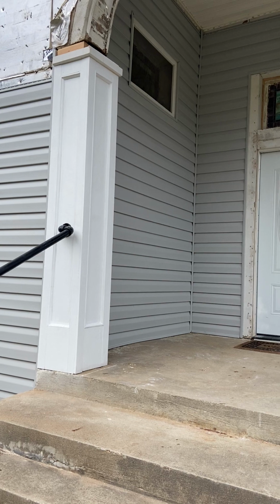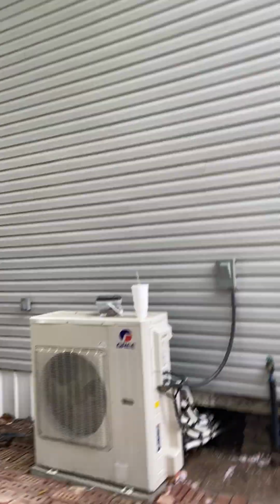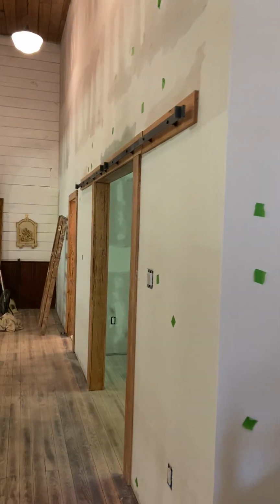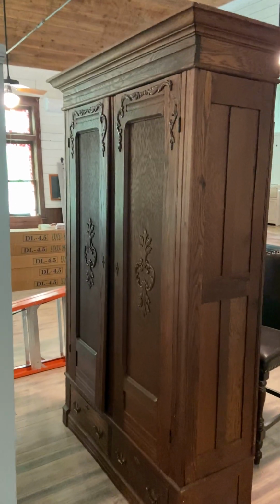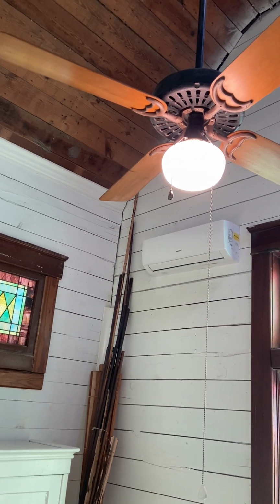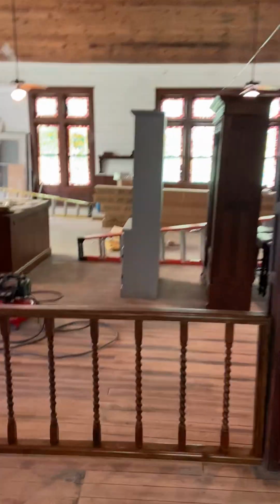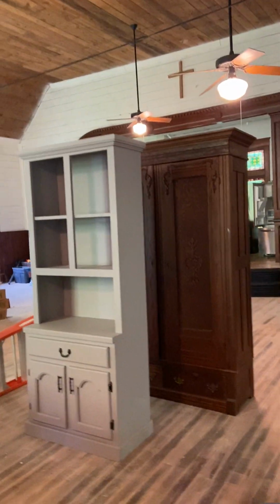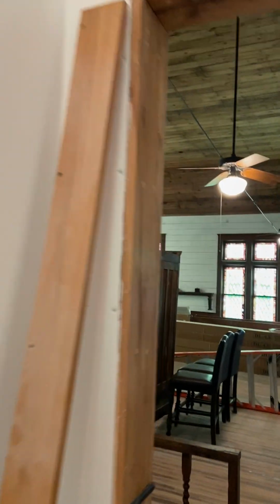Church to House Conversion, Thornton, TX. 10/22/23